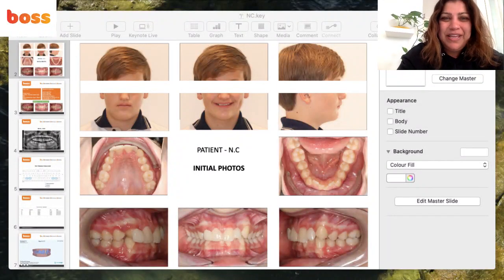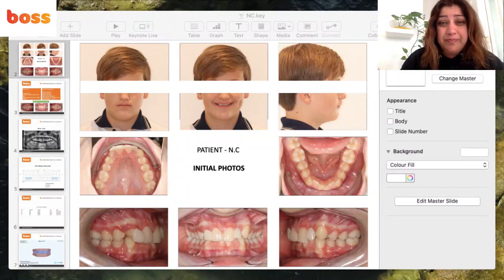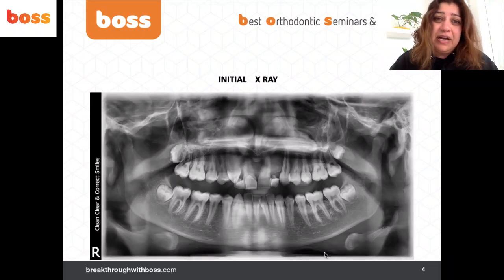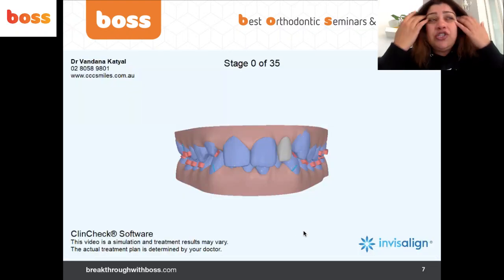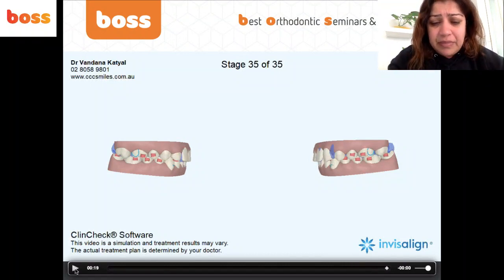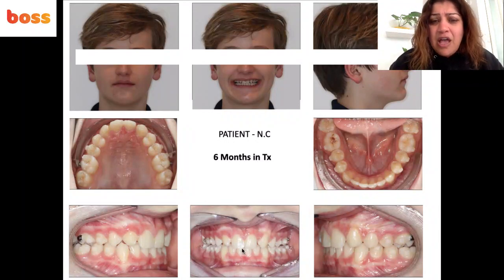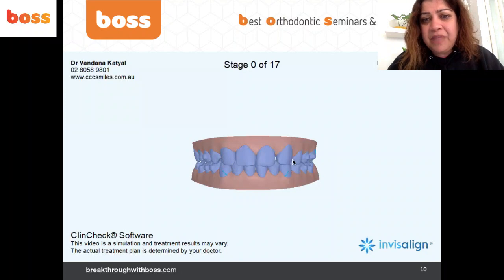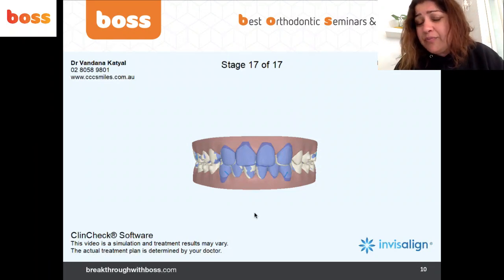Invisalign Teen case to substitute upper canines for missing upper lateral incisors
Teen case treated by Dr Vandana Katyal, a leading Sydney orthodontist at  CCC Smiles Mosman Sydney. Treatment was done with Invisalign for missing upper lateral incisors 12, 22 with canine substitution, enmasse mesialisation and interdisciplinary / restorative protocols. Hope you learn something from this today! Comments welcome.
Learn more with BOSS 100% online 12-month UK-accredited Postgraduate Diploma in Digital Orthodontics. With over 100+ CPD hours and lots of problem-based learning and cases, you are sure to increase your confidence, competence and case acceptance with clear aligners.